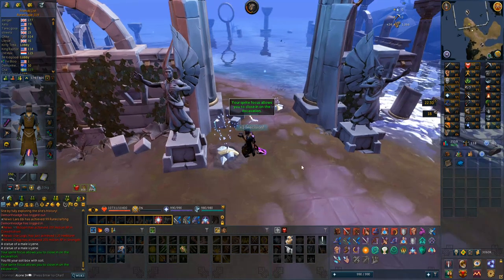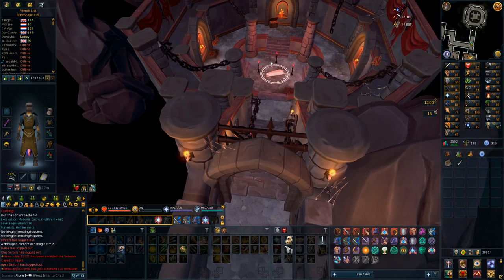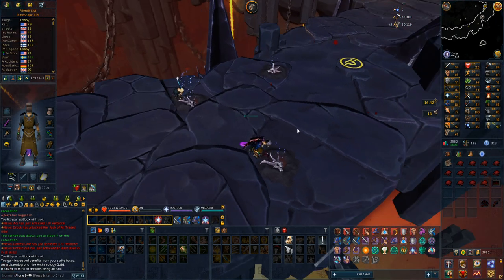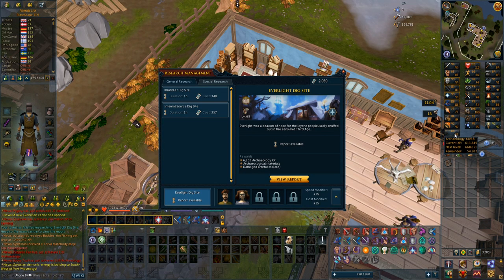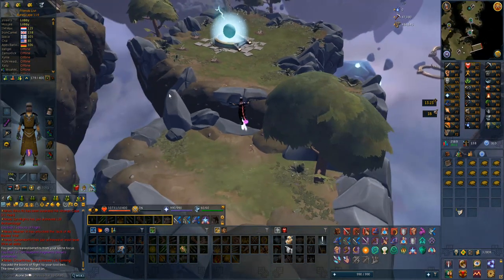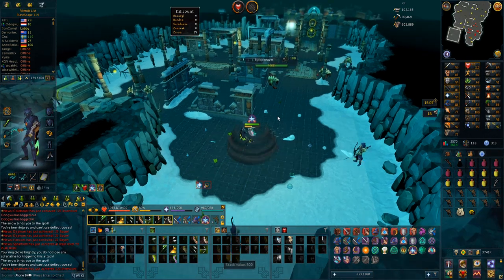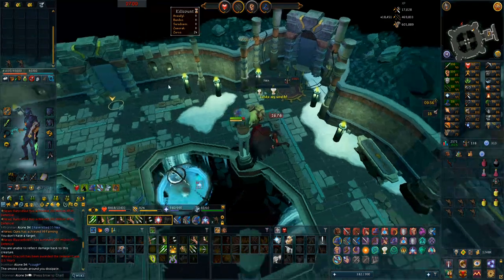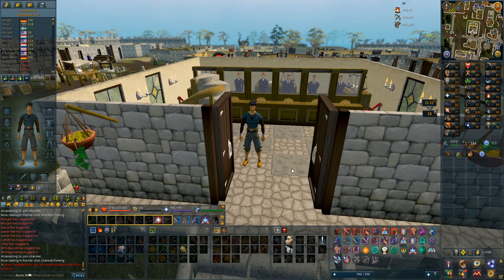RuneScape 3: Ironman Series - 15k Xp an Hour...Oof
Archaeology is a VERY slow skill , especially slow for Ironman, but in this episode i start the long grind towards the higher levels of the skill, I also go back a bit to Nex and manages to complete the full Ancient ceremonial set, as well as getting some more luck with other drops !